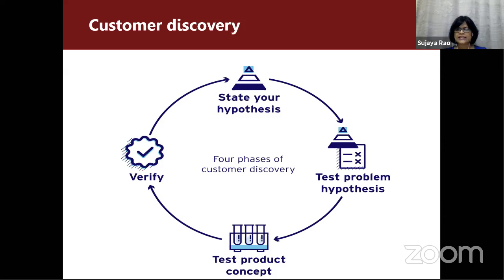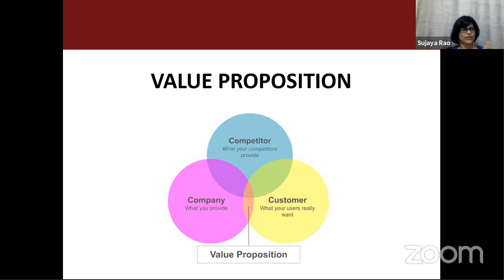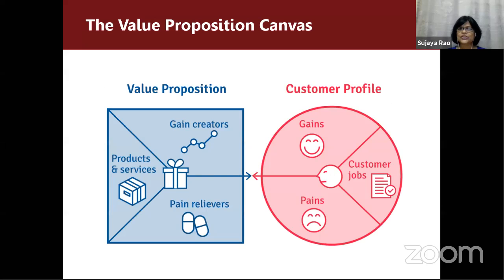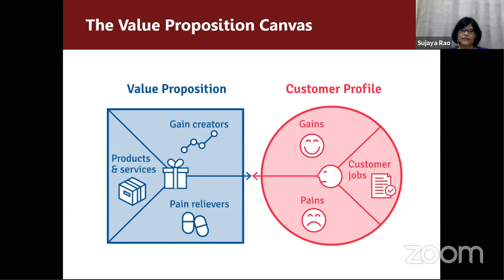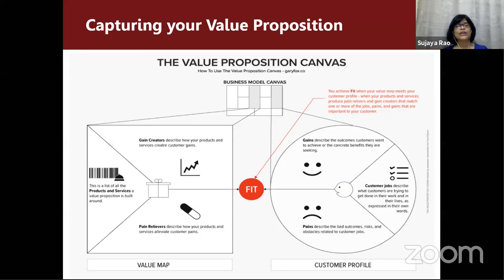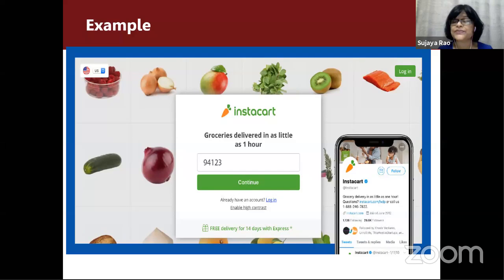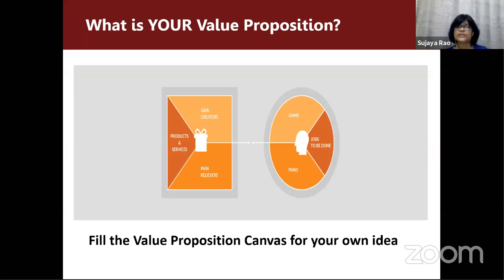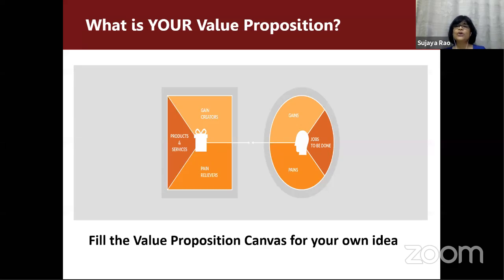E Leader Workshop Series_Day 3